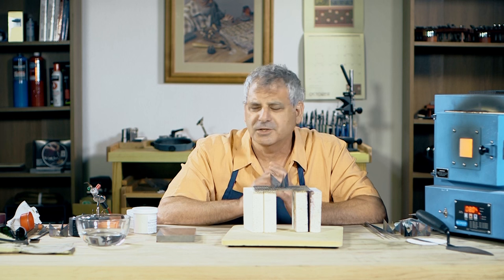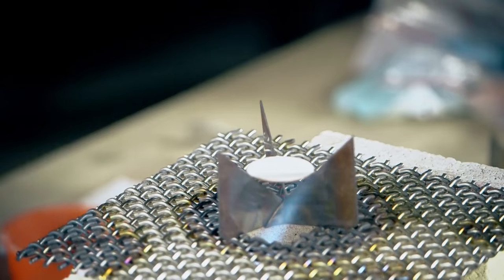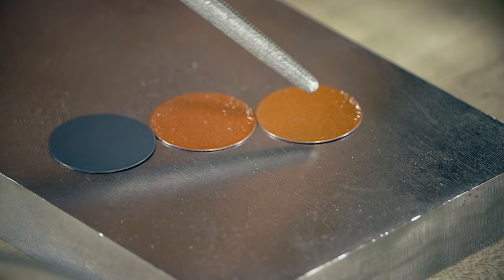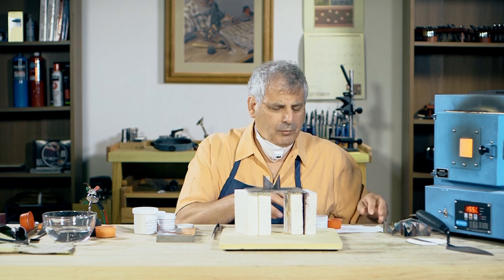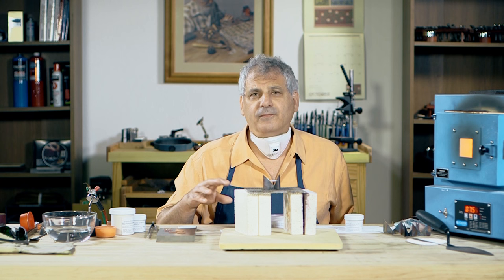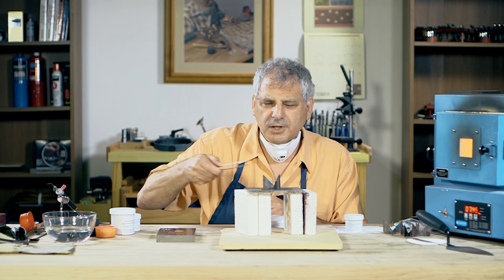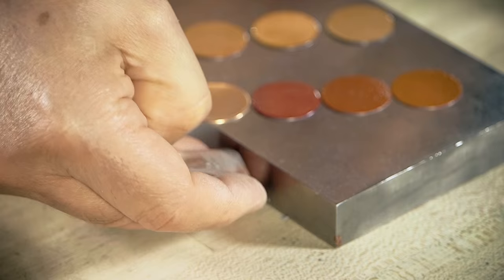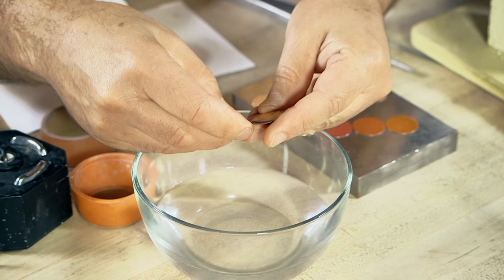How Transparent Enamel Interacts with Copper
Learn how transparent enamel interacts with copper with the help of renowned enamelist and jeweler Ricky Frank. Ricky discusses the differences between enamel flux and soldering flux. He also demonstrates how heat and oxidation affect how transparent enamel looks on copper and how to clear it during the firing process.